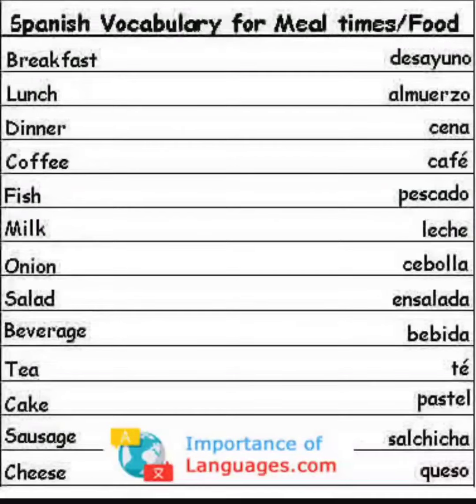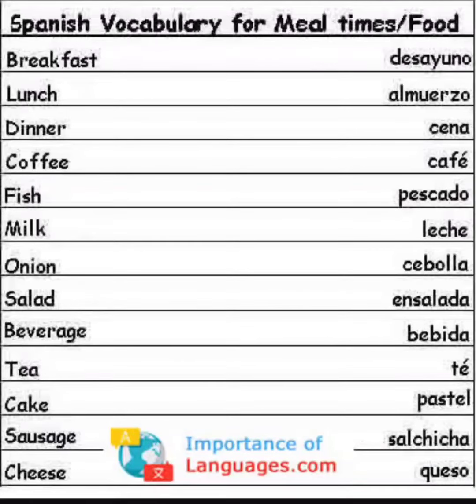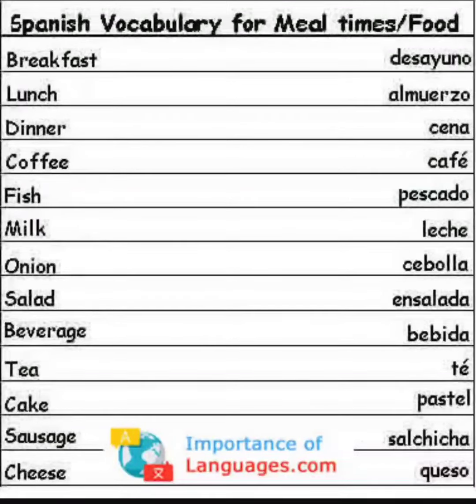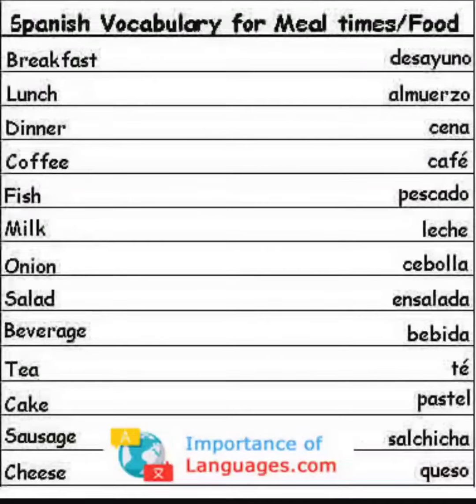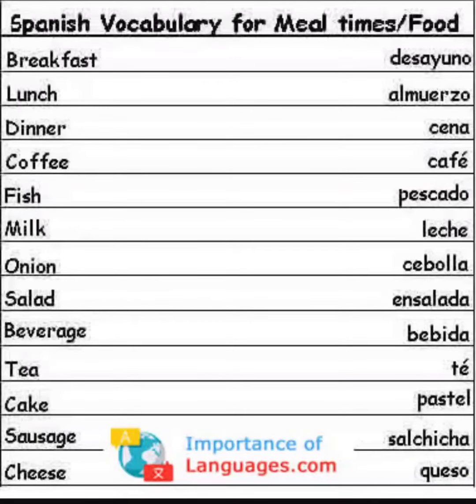Meal times/food in Spanish ( Tiempos de comer y comida en español)